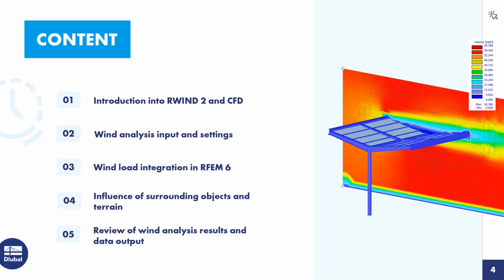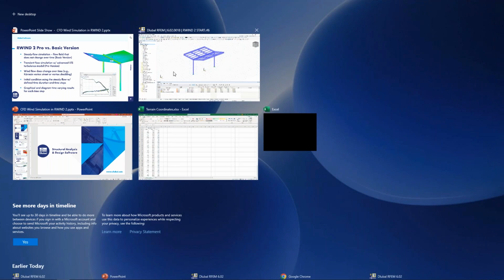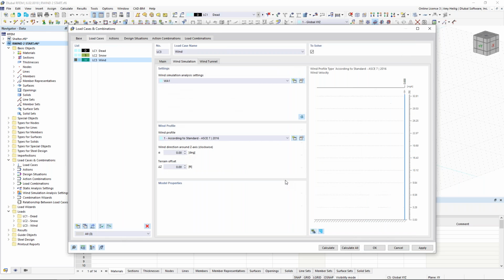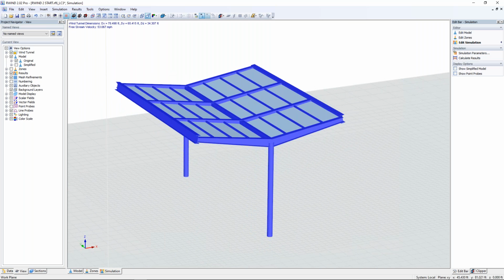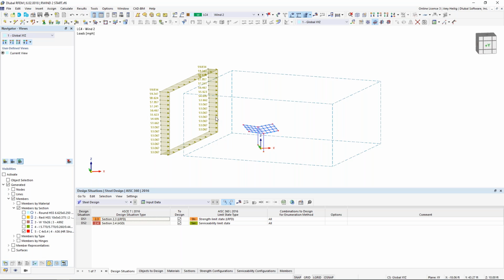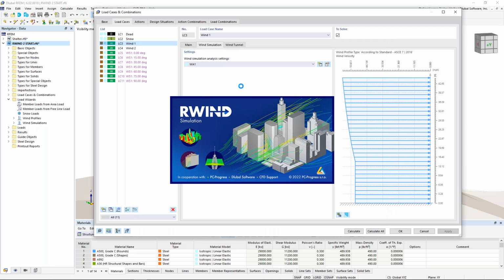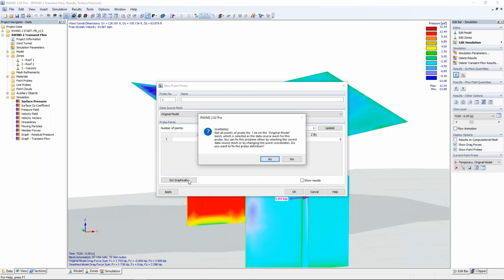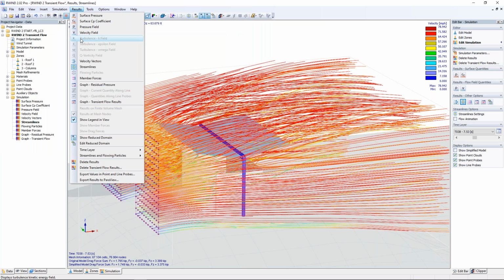Вебинар | CFD-моделирование ветровых нагрузок в RWIND 2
Этот вебинар представит введение в CFD-анализ ветра с использованием RWIND 2 и RFEM 6.

Расписание:
00:00 Вступление
01:58 RWIND теория и предыстория
09:42 Параметры и настройки анализа RWIND в RFEM
21:40 Моделирование установившегося ветра и результаты RWIND
29:48 Интеграция, анализ и расчет ветровой нагрузки в RFEM
37:15 Учет окружающих объектов и ландшафта
43:55 Моделирование переходного потока ветра и результаты в RWIND
1:00:20 Заключение